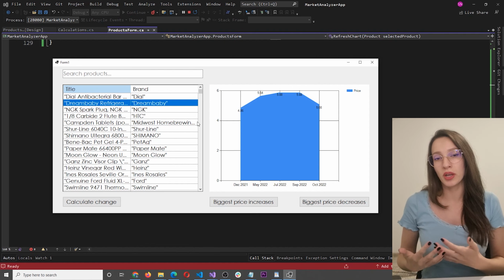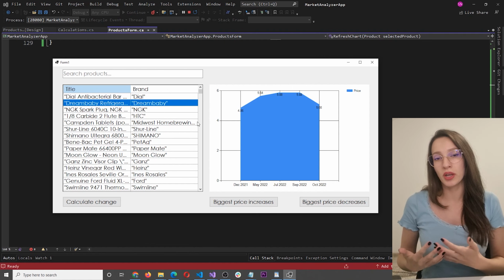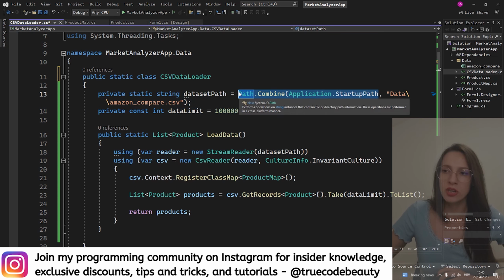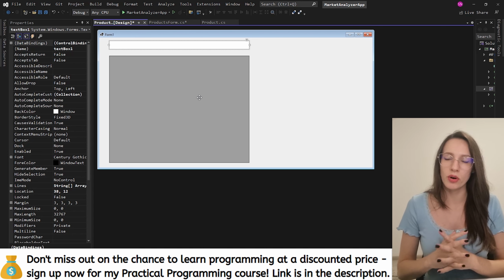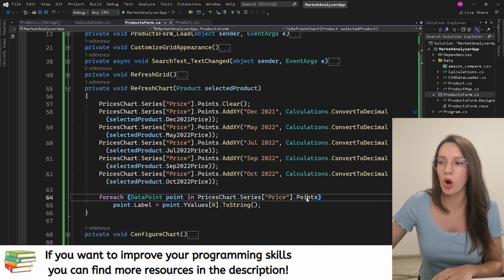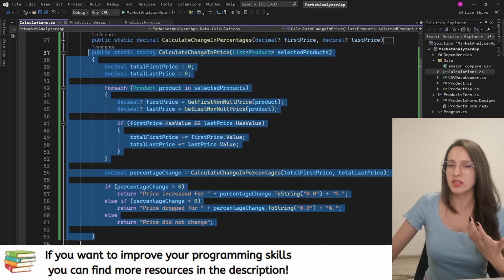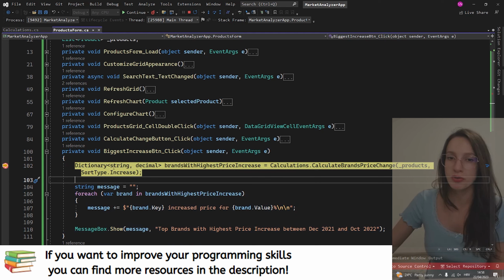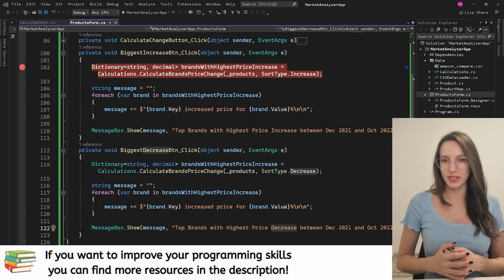I used web data to identify market trends (Practical App Programming tutorial)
🚀📈💻🔥  If you want to gain more practical experience in building real apps and get career-ready skills, join my Practical Programming Course:

Captions:
00:00 - Summary of the app that we'll build
03:59 - Where to get datasets
06:39 - Let's build our app
08:11 - Mapping the dataset
11:41 - Loading the data from the dataset to the app
15:04 - Displaying the data
18:36 - Customizing grid appearance
23:04 - Building search functionality with Asynchronous programming
29:08 - Making charts and data visualization
35:38 - Calculating inflation
43:52 - Analyzing market trends